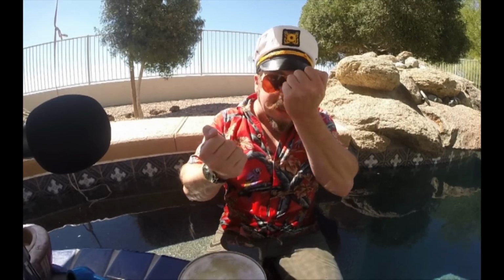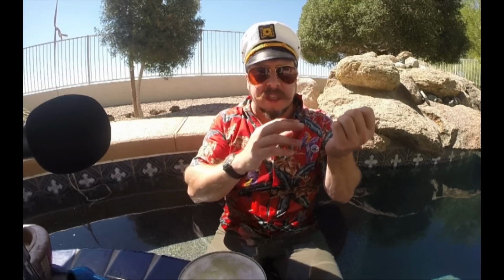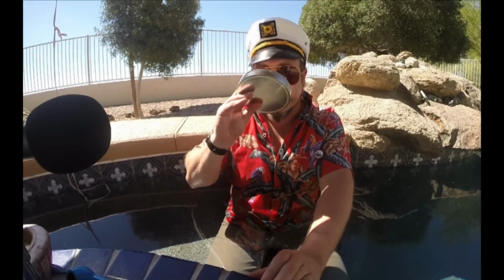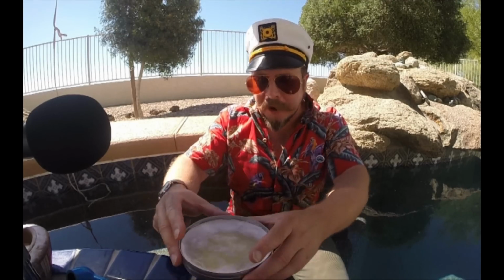"How To Bloom Shaving Soap & Review Pointers" w/ Douglas Smythe of Phoenix Shaving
(NOTE: for softer soaps, keep the lid or cap on and submerge entire soap in hot water. Bring it up to temp. Same thing goes for cream in tubes!)
Today Douglas Smythe teaches us how to bloom a shave soap correctly. Make the most of your precious soaps and experience the way they were intended to be experienced!